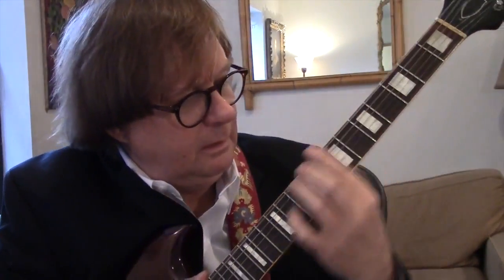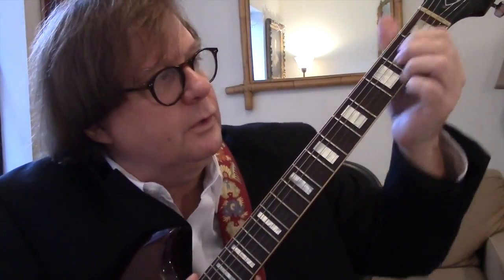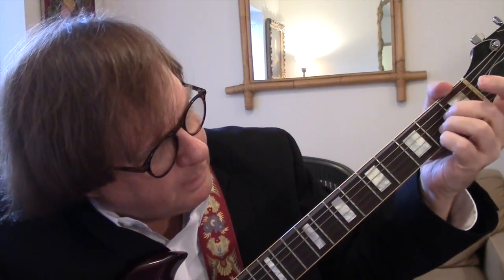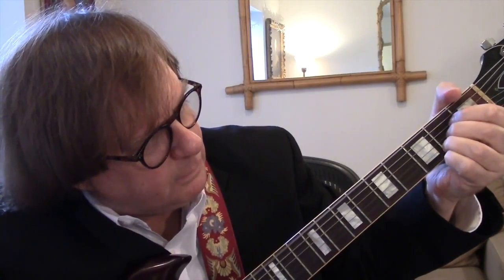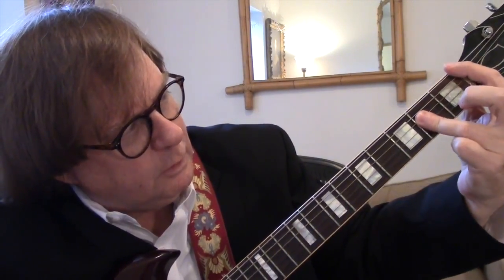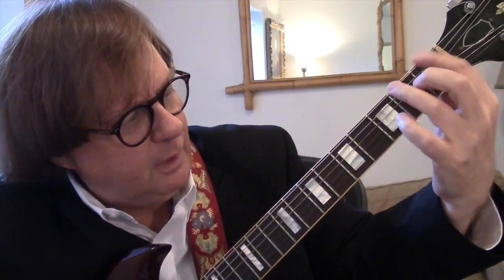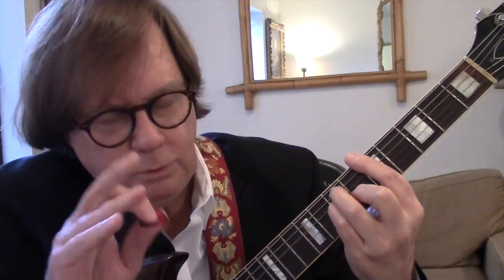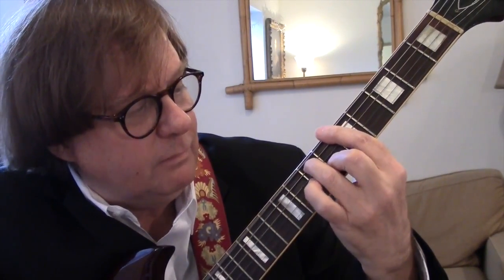Video 1.5 - Introduction - A Quick Overview of the 150 Steps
Video 1 (The Intro) to Bob Egan's PLAY BAR CHORDS in 30 MINUTES